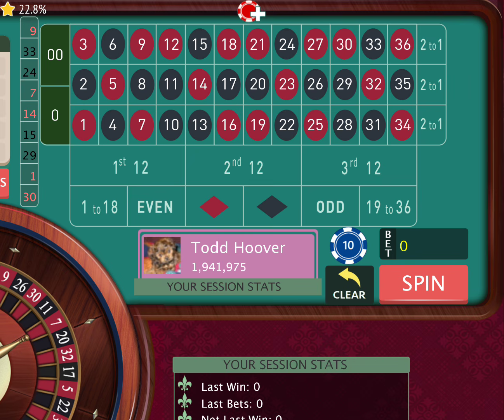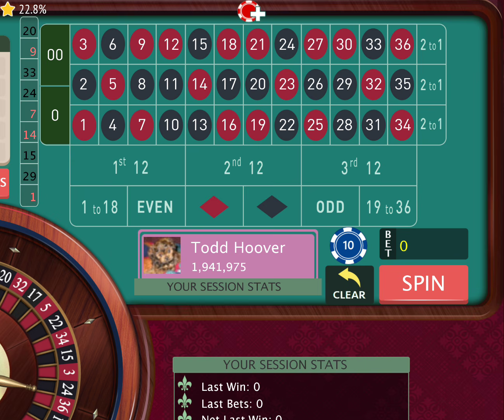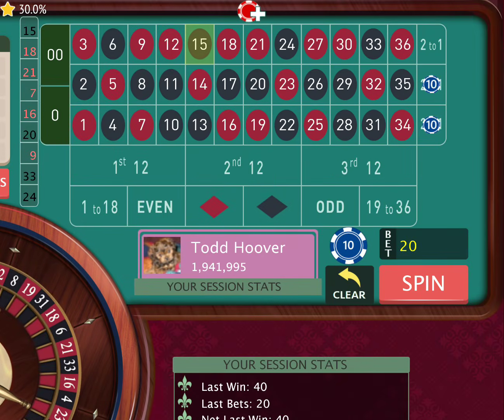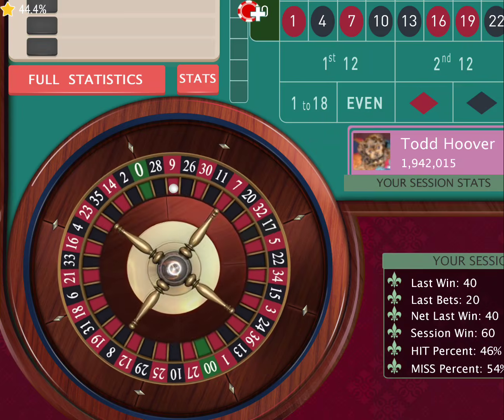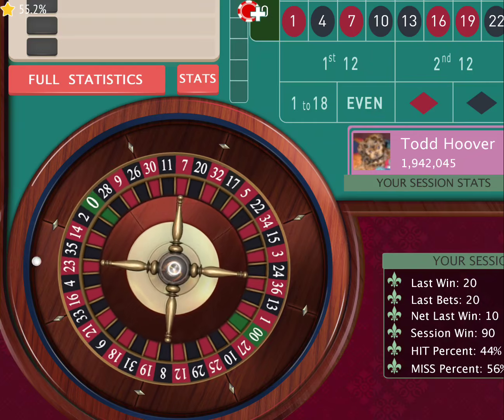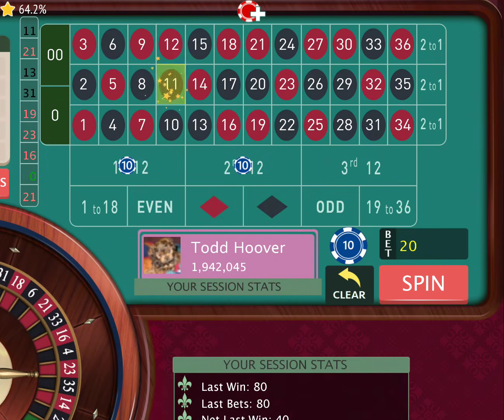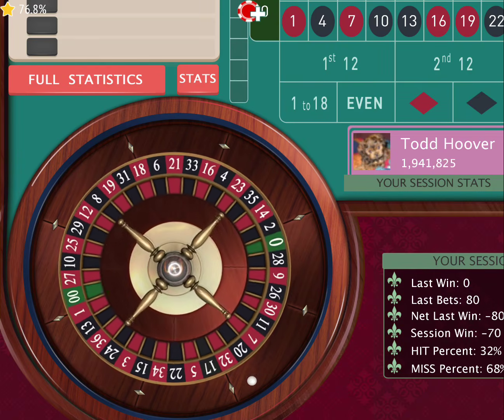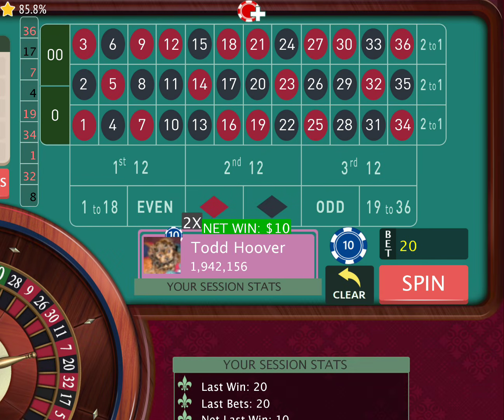The Pivot Progression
Objective
The Pivot Progression is a negative progression system for roulette where the player "pivots" between different types of outside bets after each loss. The strategy aims to secure a win within a structured four-phase cycle before an escalation of the wager size is required.

The Progression Phases
The system follows a strict four-phase cycle based on a "base unit." You only advance to the next phase after a loss. A win at any point resets the cycle back to Phase 1 of your current betting level.

Phase 1: Broad Coverage

Bet: Place 1 unit on two separate Dozens OR two separate Columns.

Total Wager: 2 units.

On a Win: Profit of 1 unit. Restart the cycle at Phase 1.

On a Loss: Proceed to Phase 2.

Phase 2: Intersecting Coverage

Bet: Place 1 unit on one Dozen AND 1 unit on one Column.

On a Win: Break even or achieve a 1 unit profit. Restart the cycle at Phase 1.

On a Loss: Proceed to Phase 3.

Phase 3: Focused Coverage

Bet: Place 2 units on a single Dozen OR a single Column.

On a Win: Profit of 4 units for the spin. Restart the cycle at Phase 1.

On a Loss: Proceed to Phase 4.

Phase 4: Even Money Bet

Bet: Place 4 units on any Even Money bet (e.g., Red, Odd, 1-18).

Total Wager: 4 units.

On a Loss: The cycle has failed. You must follow the Escalation Rule.

Core System Rules
The Escalation Rule (After a Full Cycle Loss)
If you lose all four phases in sequence, the total loss for the cycle is 10 units (2+2+2+4). You must now restart the entire cycle from Phase 1, but your new "base unit" becomes the amount you wagered and lost in Phase 4.

Example: If your starting unit was $5, your Phase 4 bet was $20. After losing, your new base unit becomes $20. Your next Phase 1 bet would be $20 on two dozens (a $40 total wager).

The Profit Reset Rule (The Goal)
The primary goal is to achieve a net profit for the session. If any win brings your total bankroll back to your starting amount or into profit, the entire system resets completely.

Action: You must immediately return to Phase 1 using your original 1-unit base bet.

Essential Betting Habits & Risk Management
Following a strategy is only one part of playing roulette. Your long-term success and enjoyment depend more on discipline and good habits than on any single system.

Bankroll Management is Key: Before you play, set a strict session bankroll with funds you are fully prepared to lose. This money should be separate from your essential finances. Your starting "1 unit" bet should be a small fraction (e.g., 1-2%) of your total session bankroll to withstand losing streaks.

Set Clear Limits: Always define your limits before you place your first bet.

Loss Limit: A hard stop amount. If your bankroll drops by this much, you walk away for the day, no exceptions.

Win Goal: A realistic profit target. When you hit it, cash out and enjoy your winnings. This prevents greed from giving back your profits.

Time Limit: Decide how long you will play. This helps you stay focused and avoids making poor decisions due to fatigue.

Understand the House Edge: No strategy, including this one, can overcome the casino's mathematical advantage. The house edge always exists. Whenever possible, play on a European (single-zero) wheel as it offers significantly better odds than an American (double-zero) wheel.

Maintain Emotional Discipline: Never chase losses beyond the defined rules of the system. Avoid playing when you are tired, stressed, emotional, or under the influence of alcohol. A clear mind makes better decisions.

Practice Before Playing: Use a free-play online casino to practice The Pivot Progression. This will help you get a feel for its flow, the speed of the escalation, and the volatility without any financial risk.

Treat roulette as a form of entertainment with an associated cost, not as a reliable way to make money. Gamble responsibly.